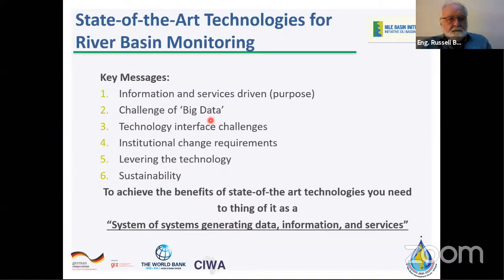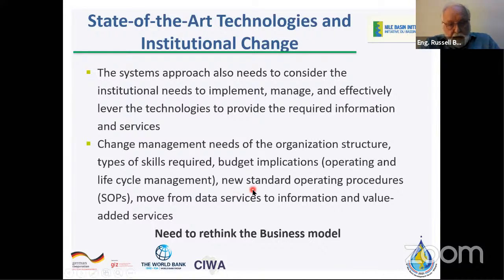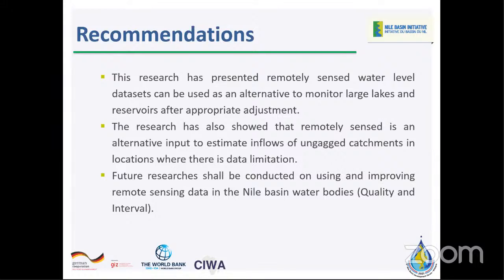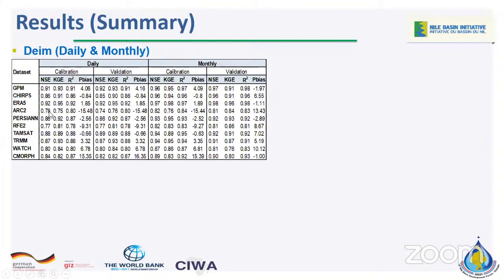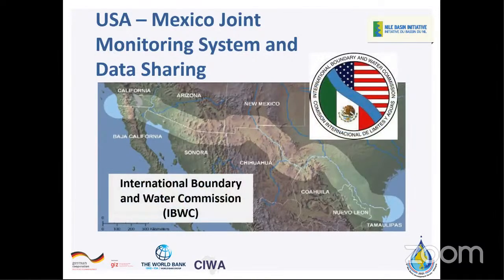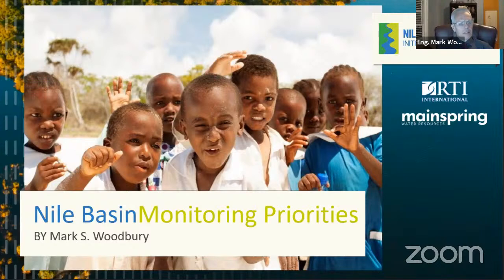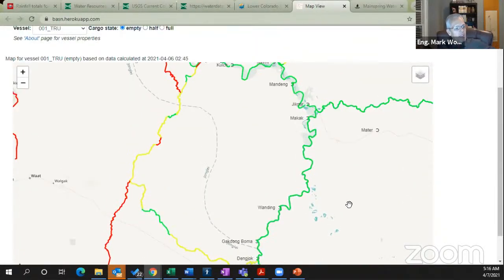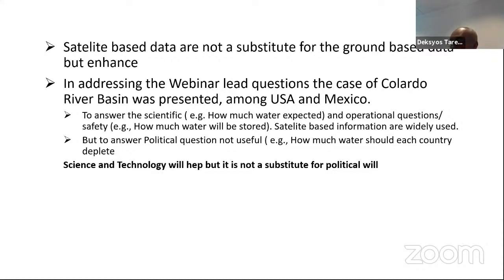NBDF 6 Webinar Series-BM2: Integrating ground stations and earth observations